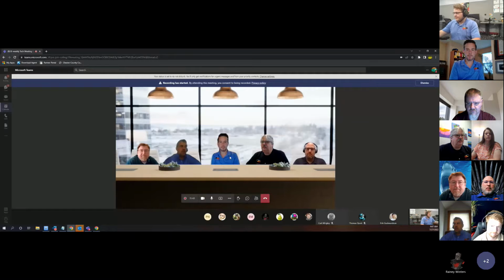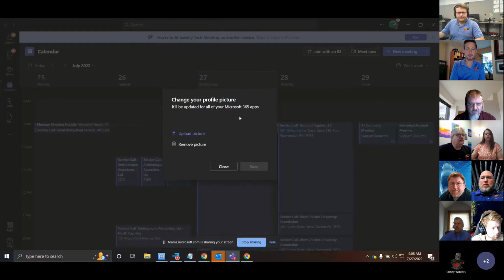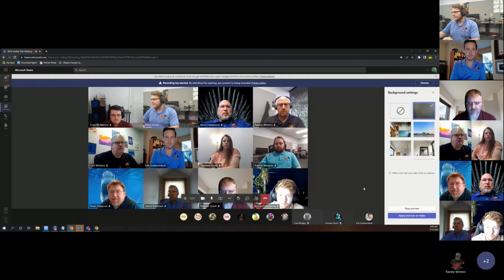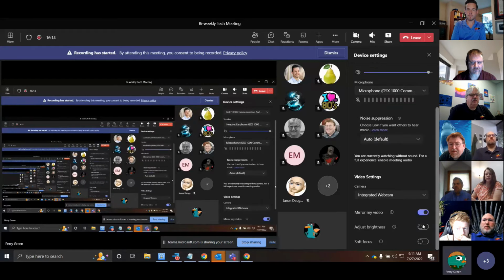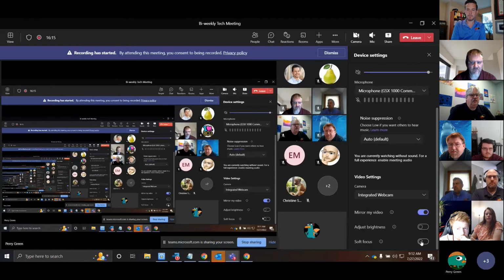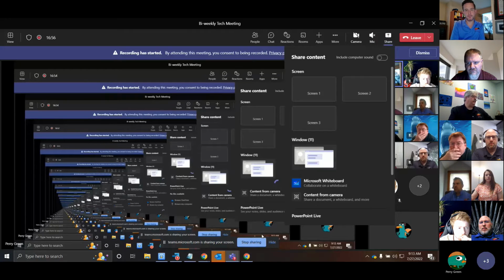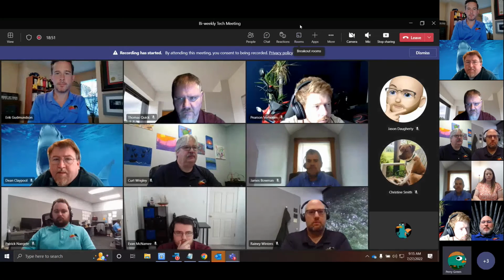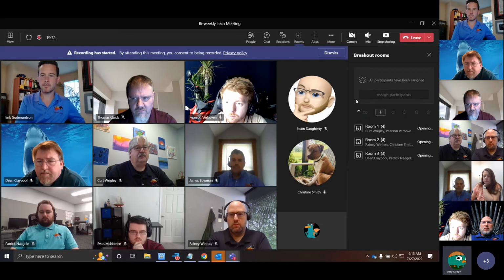Pegasus How-To: Microsoft Teams Group Meetings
Perry Green from Pegasus shows how to use some of the features of group meetings included with Microsoft Teams.